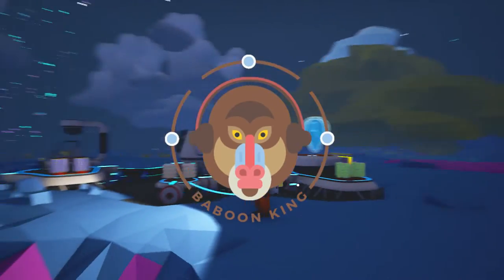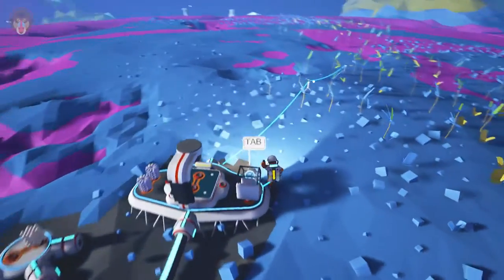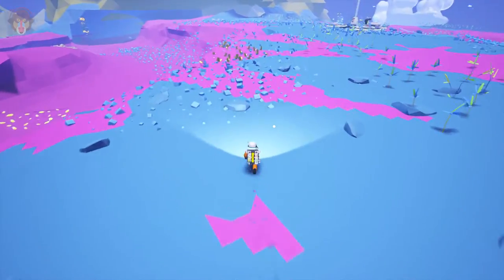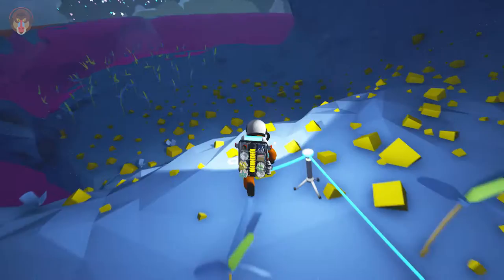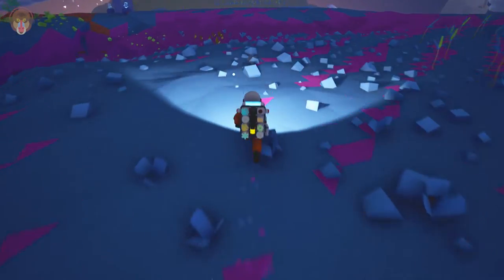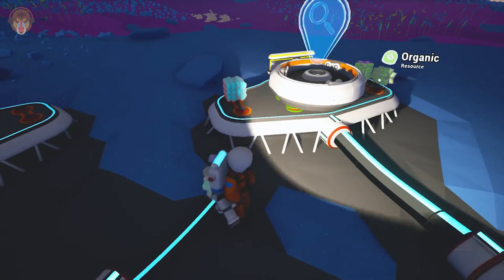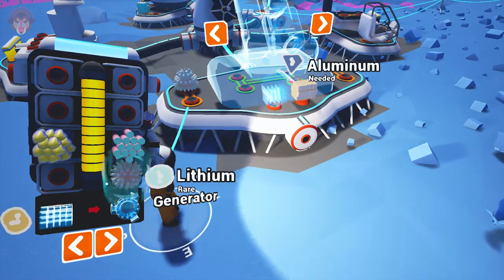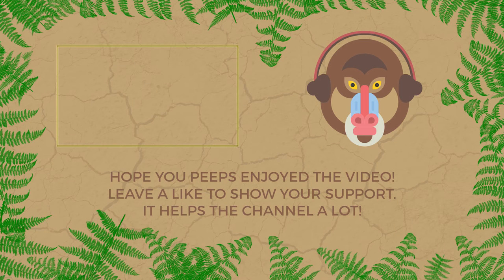Astroneer - Tethers, Dead Body, Wind Vane (Astroneer #3 Gameplay)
Astroneer - Tethers, Dead Body, Wind Vane (Astroneer #3)
Today on Astroneer, we learn how to craft or build tethers. We then set out to plant tethers and see how they work on Astroneer.

We use the tethers to go inside a cave to explore the deep mysteries of Astroneer. Only to discover a corpse!

After a while, we return to base to build and expand more. We construct a smelter for future use in Astroneer. We then build or craft a Wind Vane. Will this come in handy on Astroneer?

Hope you guys enjoyed this episode.

About Astroneer:

Explore and exploit distant worlds in Astroneer – A game of aerospace industry and interplanetary exploration. Astroneer is set during a 25th century gold rush where players must explore the frontiers of outer space, risking their lives in harsh environments for the chance of striking it rich.

- ♪ Outro ♪ -